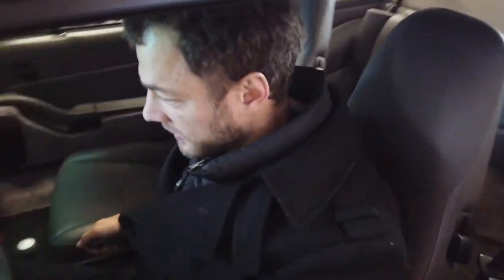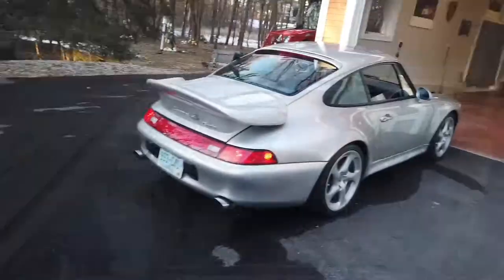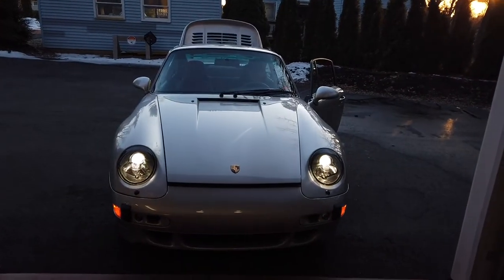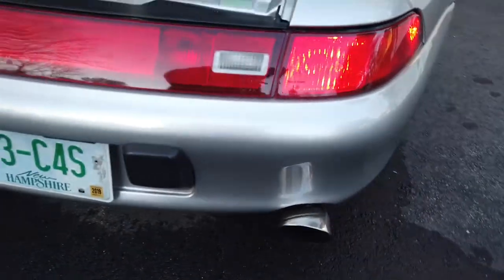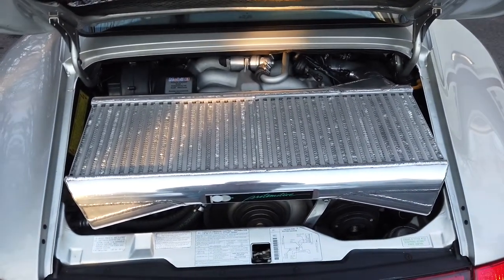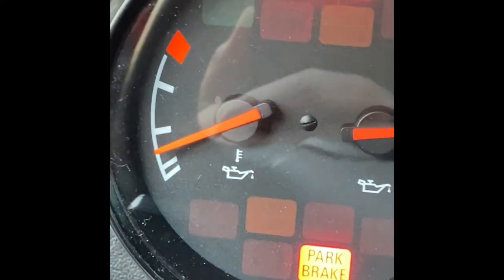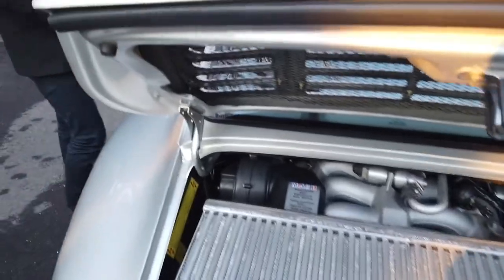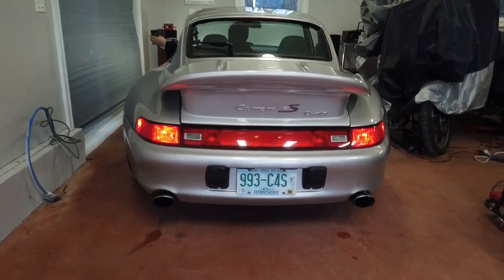The Pied Piper - 530HP 993 C4S Porsche Turbo with Protosport Built Motor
Bringing the 993 C4S twin turbo out of hibernation! Twin Turbo C4S you may ask? This beauty has gone through a full rebuild by Protosport (and Protomotive) reworking the 3.6 liter NA varioram engine into a fully forged, low compression BEAST putting out 525hp+. Full walk around and revs.

Unreal sound from the unique turbo setup where the mufflers have been replaced with two Garrett AirResearch ball bearing turbos. Full Stage 2 build completed with a mere 10k miles consists of forged rods, turbo pistons, GT2 cams, 5 bar FPR and accompanying tune. A Cargraphics aux oil cooler and GT2 air scoops round off the motor mods.

This pristine collector hot rod has traveled a mere 23,000 miles and runs like new. When the boost hits, it's as if Thor himself stepped on the gas and the open wastegates let everyone know it means business!!